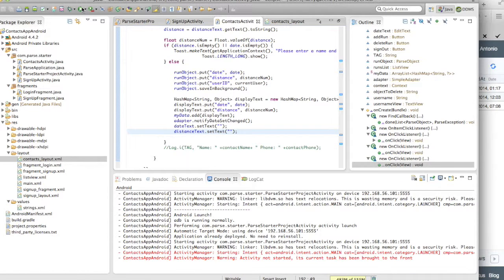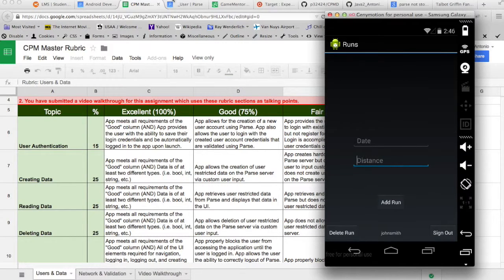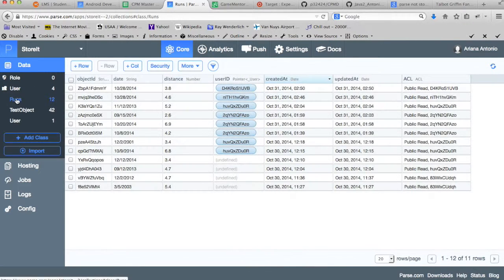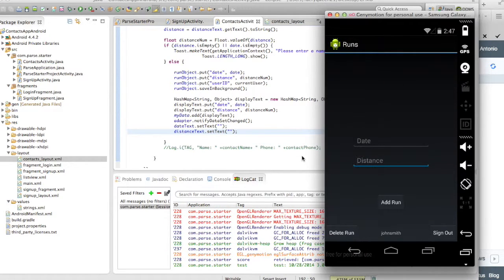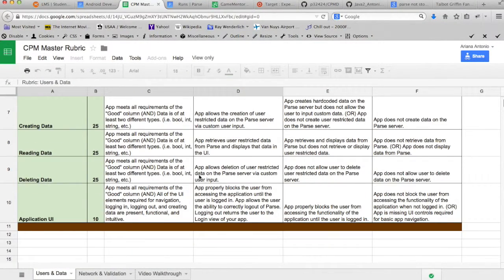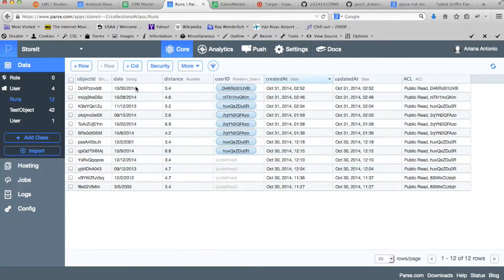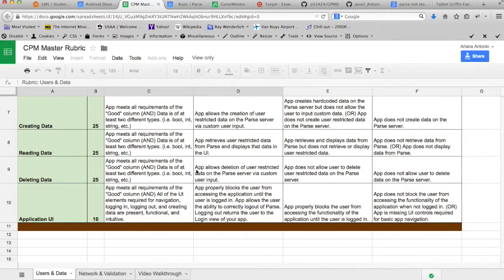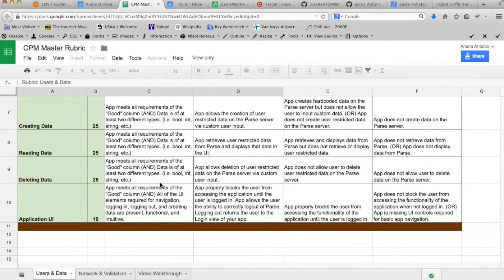CPM Week 1 Walkthrough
Week 1 Walkthrough for CPM at Full Sail University, Mobile Development